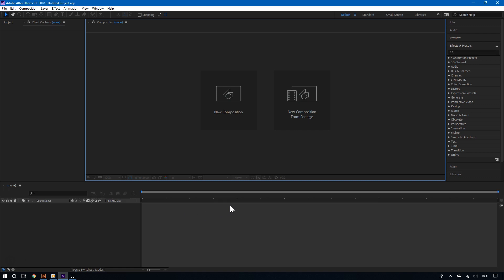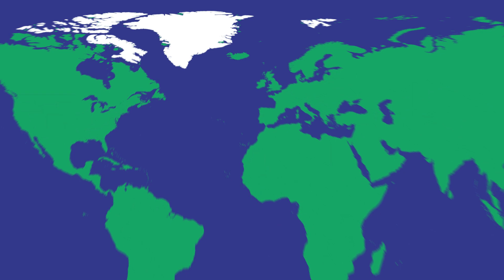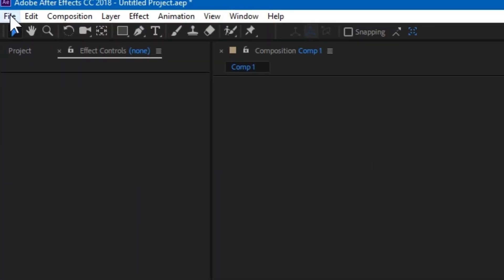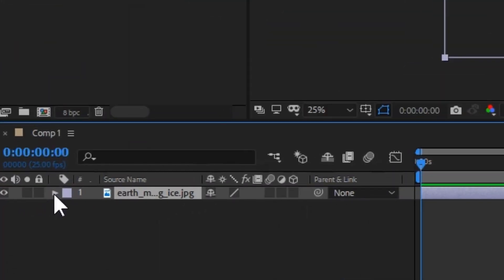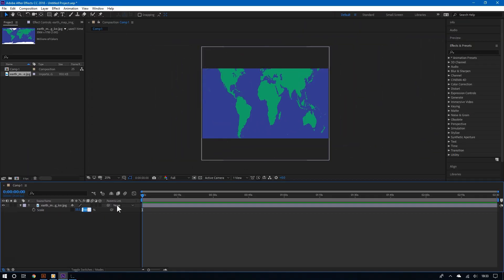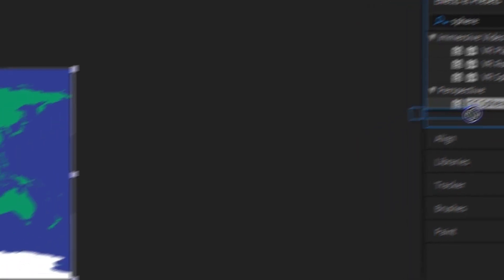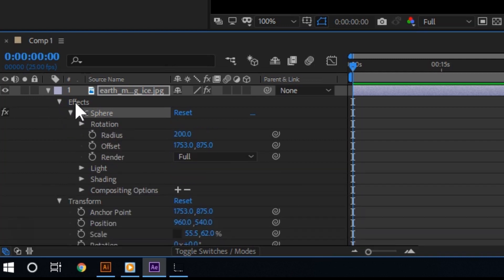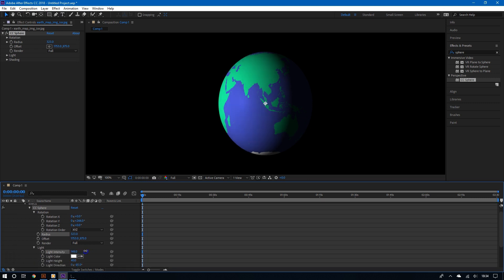How to Create Sphere or 3D Ball in Adobe After Effects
Learn how to create a 3D ball or sphere in Adobe After Effects. The best way to do this is to use the CC Sphere from the Effects panel.